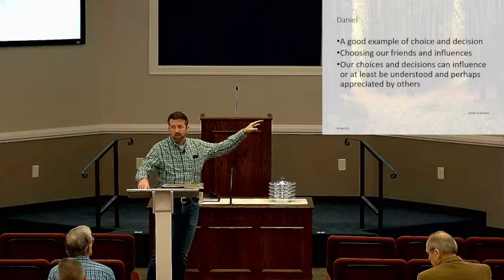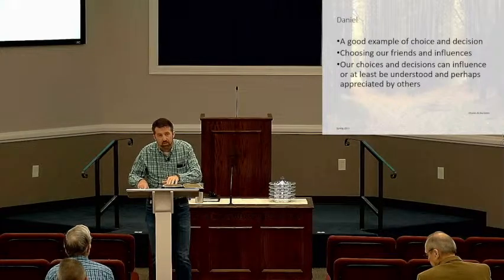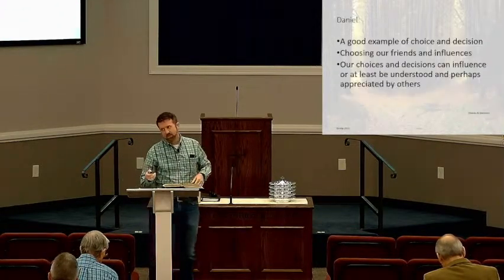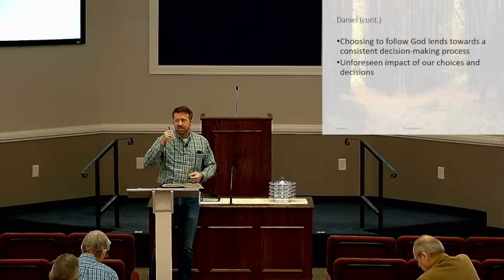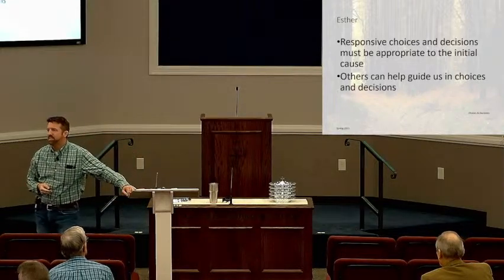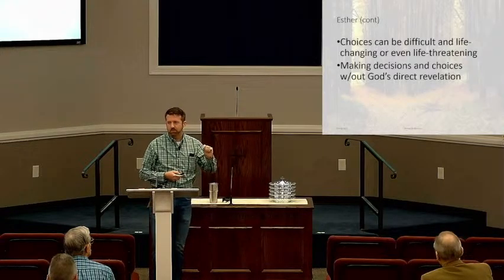Morning Bible Study 03.012.2023